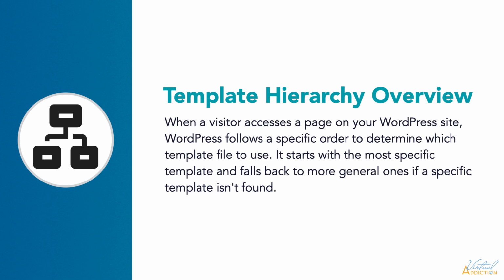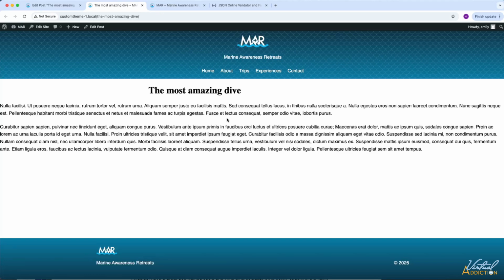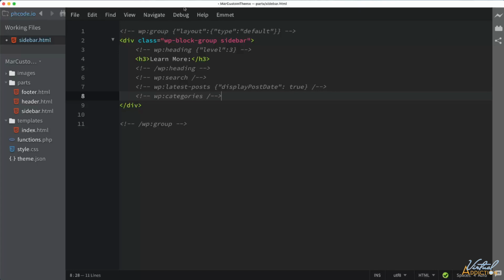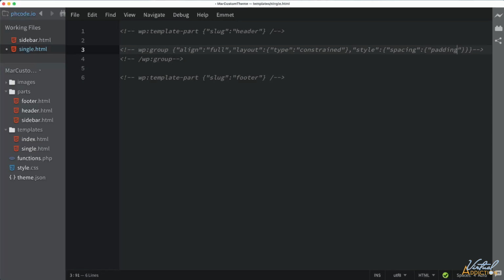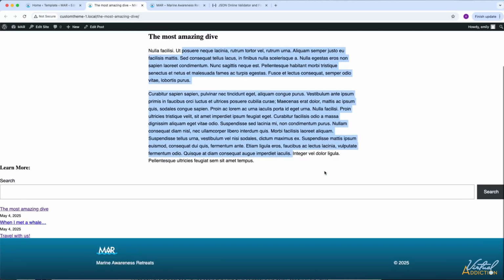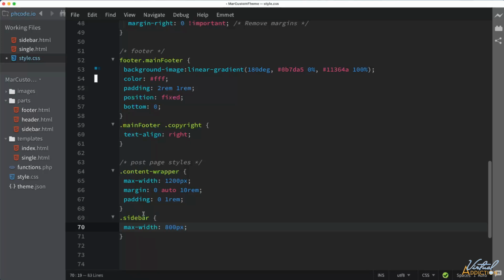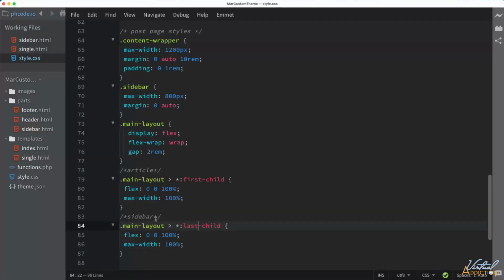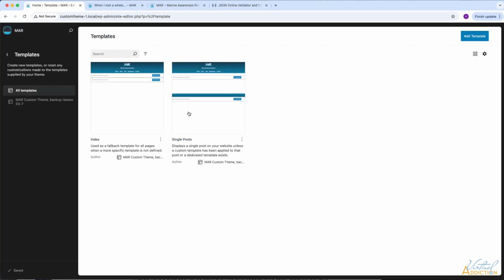Mastering WordPress Theme Templates: Create Custom Post Layouts & Sidebars with FSE (part 8)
In this video, we dive deeper into custom WordPress block theme development by exploring the template hierarchy and creating a unique single post template. You'll learn how WordPress decides which template to use, how to build a responsive layout with a custom sidebar, and how to style it all using CSS. We walk through the full process—from adding the sidebar with WordPress blocks to applying semantic HTML and Flexbox for a two-column design.

What You’ll Learn:
    • How the WordPress template hierarchy works
    • Creating a custom single.html template
    • Adding and styling a custom sidebar.html template part
    • Structuring content with semantic HTML and block comments
    • Using Flexbox for a responsive two-column layout
    • Applying layout and spacing via theme.json and custom CSS

Who This Is For:
    • WordPress developers working with Full Site Editing (FSE)
    • Students building custom block themes
    • Anyone wanting more control over post layouts and sidebars